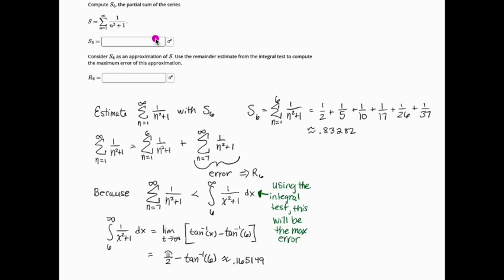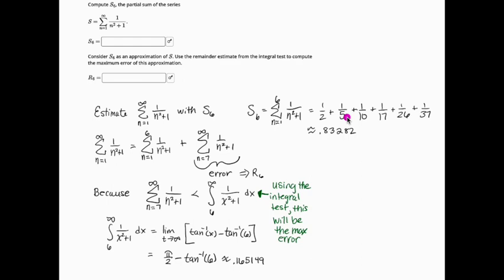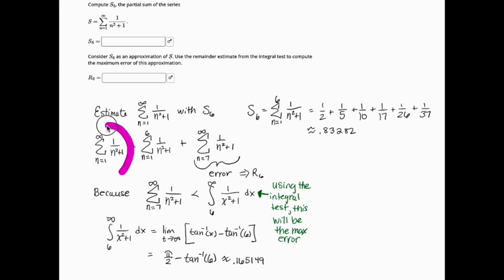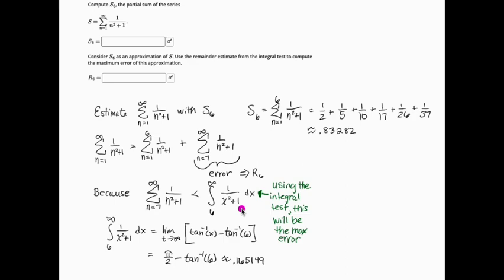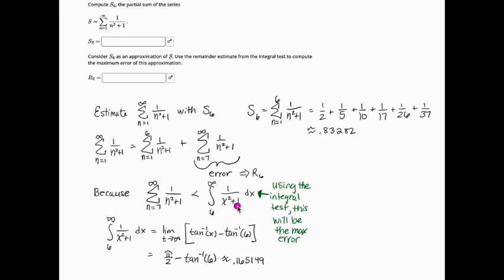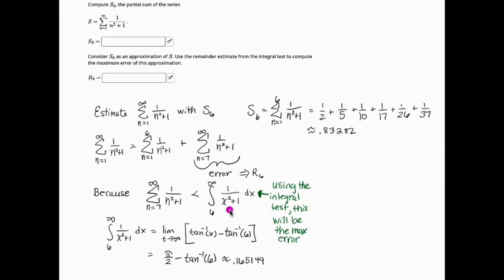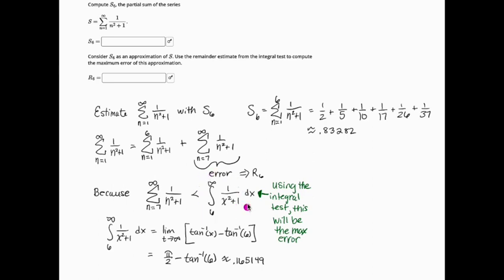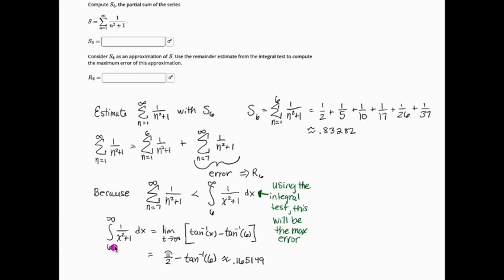Example Maximum Error and the Integral Test